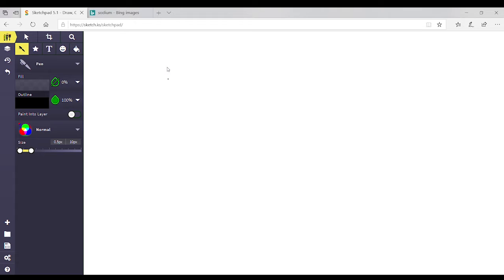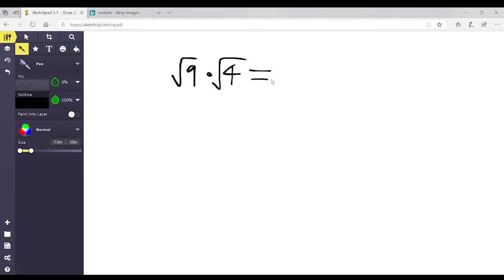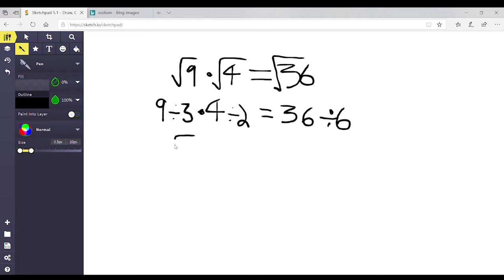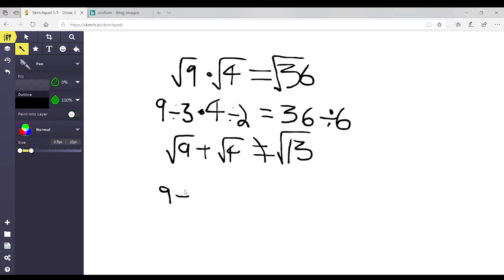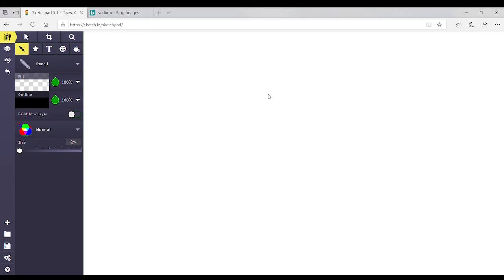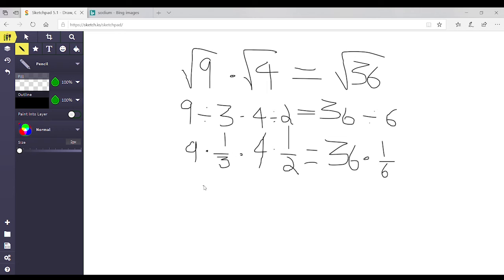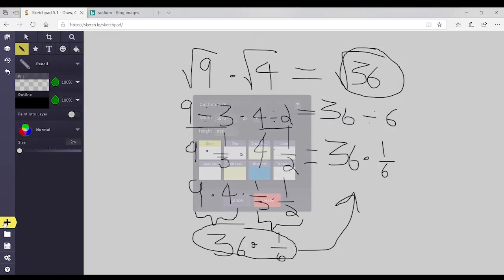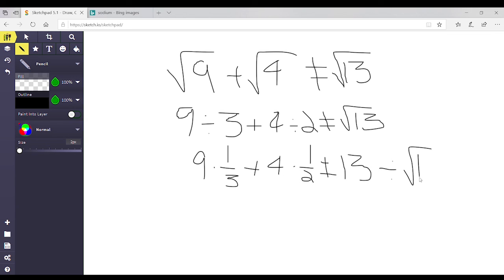Radical Rules Intuition